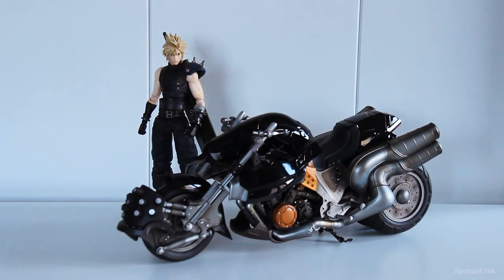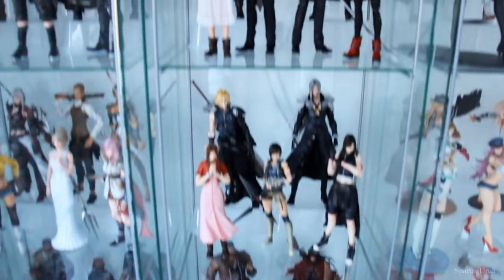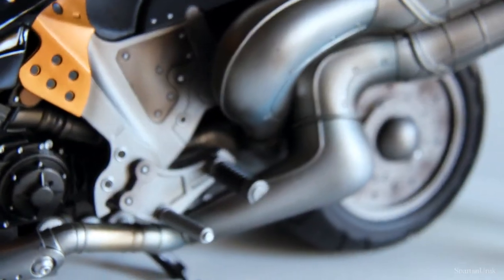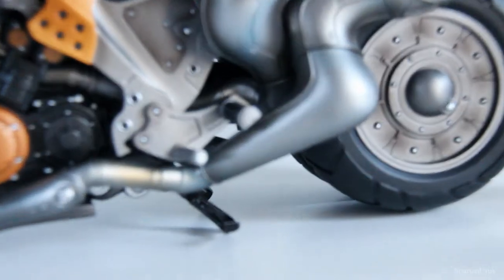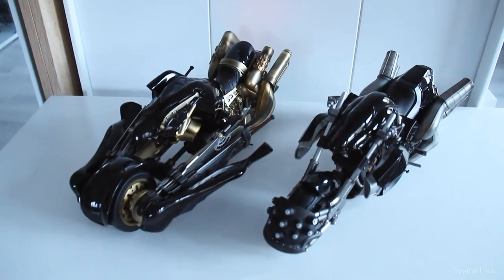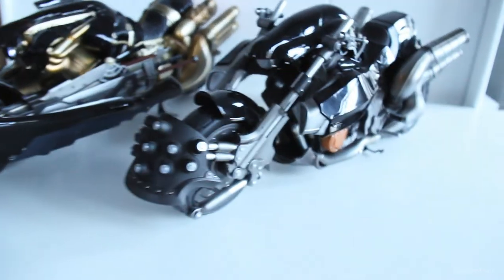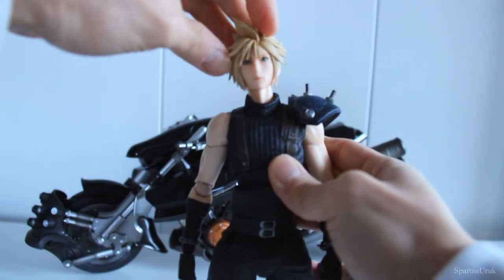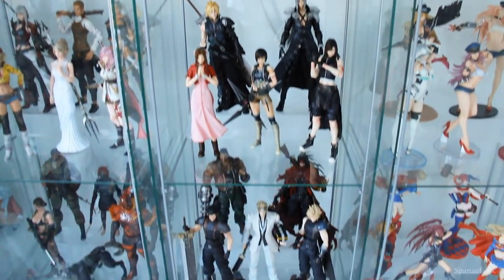Play Arts Kai Final Fantasy VII Remake Hardy Daytona & Cloud Strife Figure Review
The Hardy Daytona from the 1st class edition, what an awesome bike! I'm sure most of you guys already own this bike by now, so I thought I'd make an updated review for those of you guys who missed it. ~Spartan